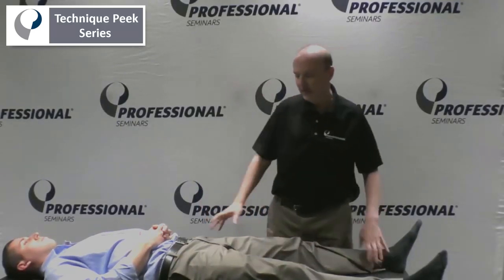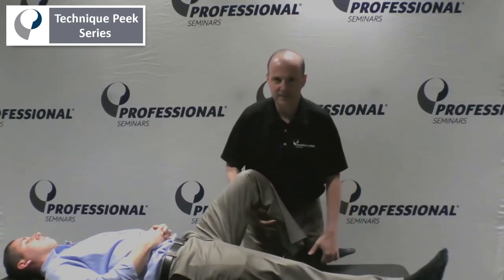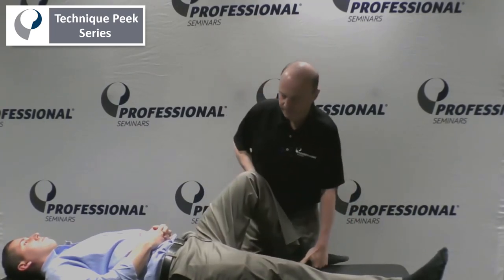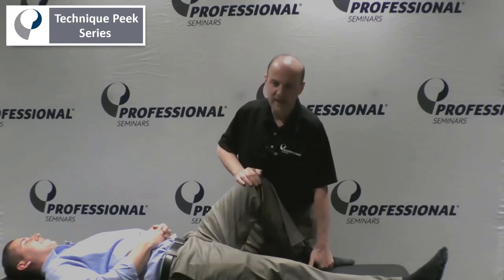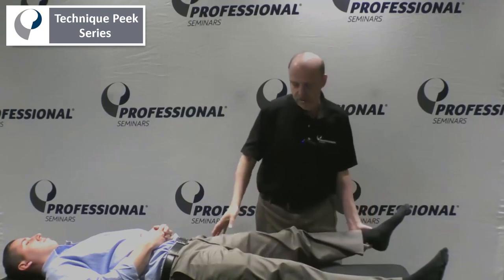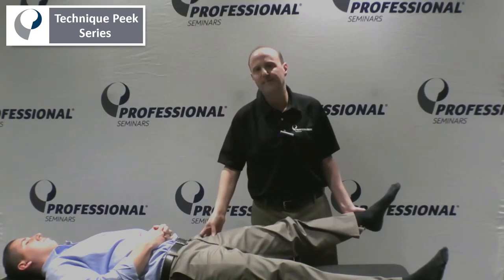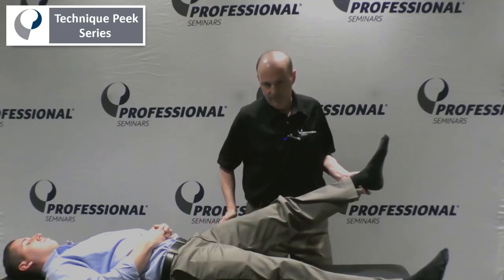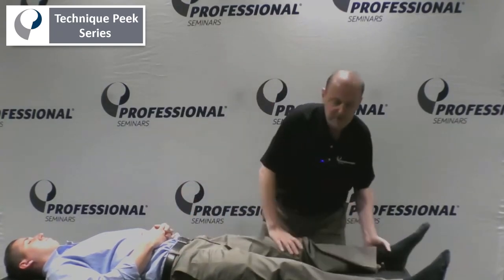How to Better Muscle Test the Glute Max (Gluteus Maximus) | Technique Peek Series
This Technique Peek Video features Rob Shapiro, DPT, COMT, NMR demonstrating a better way to test the glute max. This technique allows you to streamline your assessment of the glutes and hip muscles by keeping the patient in a supine position.